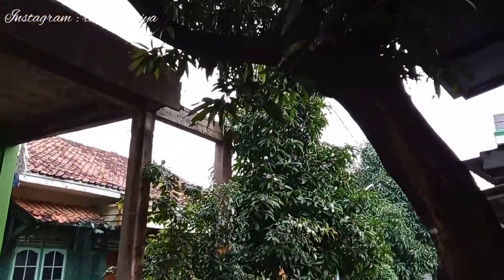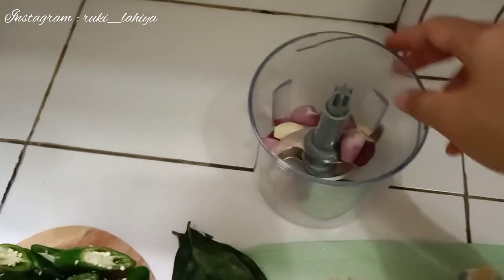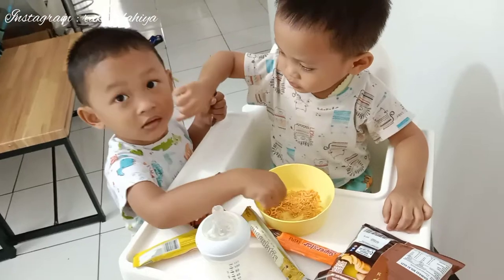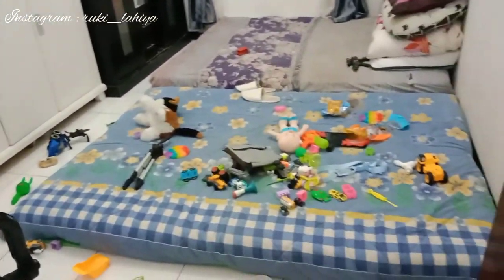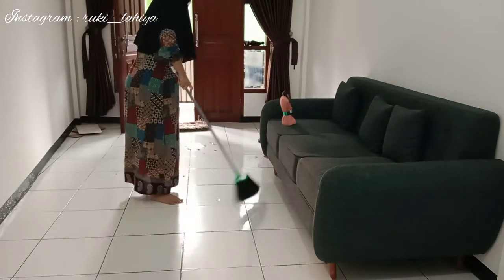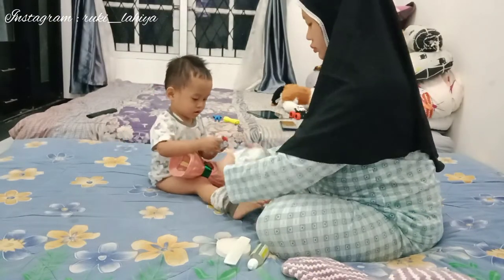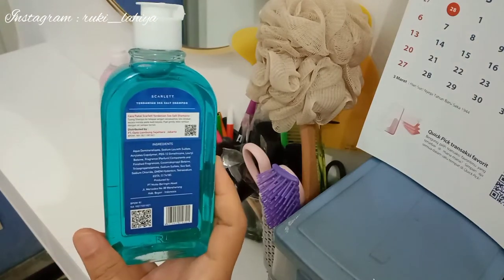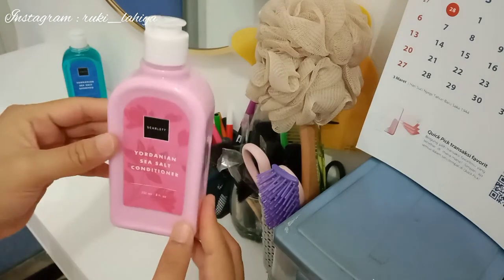FOOD PREPARATION INDONESIA | Masak menu persiapan Ramadhan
Assalamu'alaikum

Hallo moms semua... Selamat datang di channel aku. Ini adalah vlog keseharian aku. Semua yang aku share di video ini merupakan rutinitas ibu rumah tangga dalam kehidupan sehari hari. Semoga video aku ini menginspirasi dan bermanfaat yah buat kalian.

Enjoy the video and happy watching 🥰

Seluruh barang yang aku punya, Link pembelian tinggal klik 🎉